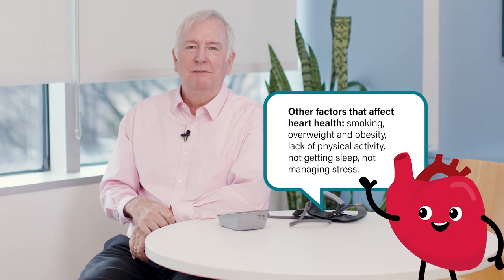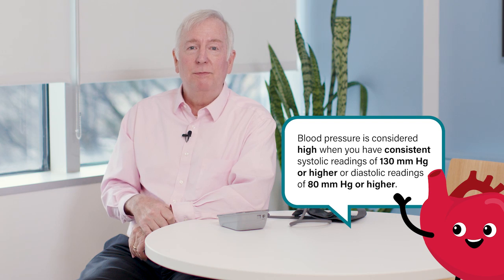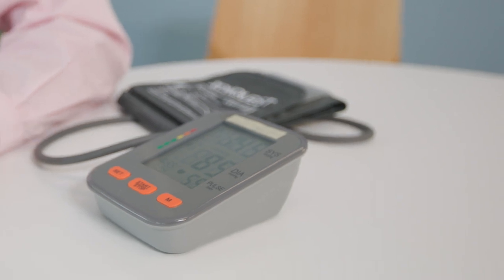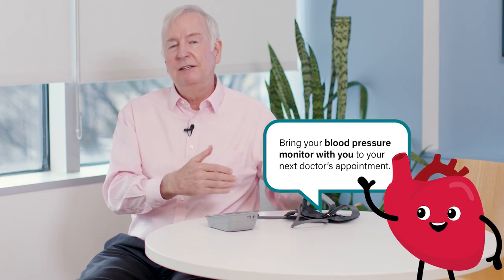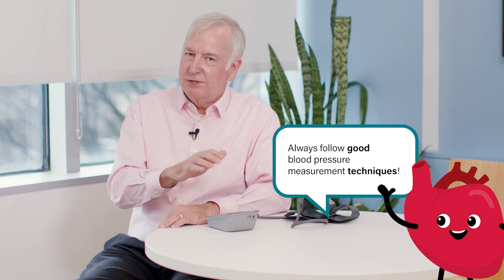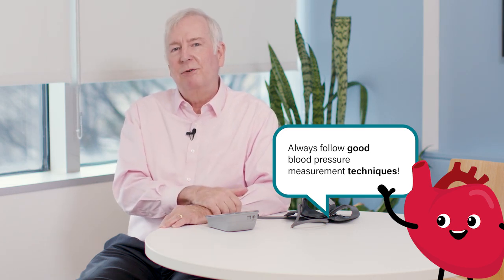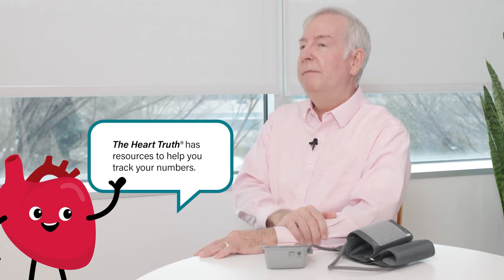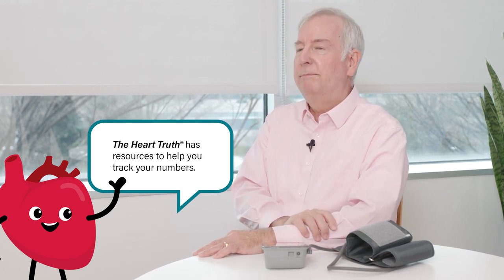How to Self-Measure Blood Pressure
Half of all Americans have high blood pressure, also known as hypertension, and many don’t even know they have it. A healthy blood pressure is typically less than 120/80 mm Hg. If your numbers are high, work with your provider to learn about ways you can lower it. Your healthcare provider may suggest regularly self-measuring your blood pressure at home. Watch Dr. David C. Goff, Director, Division of Cardiovascular Sciences, NHLBI and Cardi-O share tips on how to accurately self-measure blood pressure.

Join The Heart Truth® in promoting heart health in your community. The program's goal is to raise awareness about heart disease; the risks, the causes, and the ways we can take action to keep OurHearts healthy.